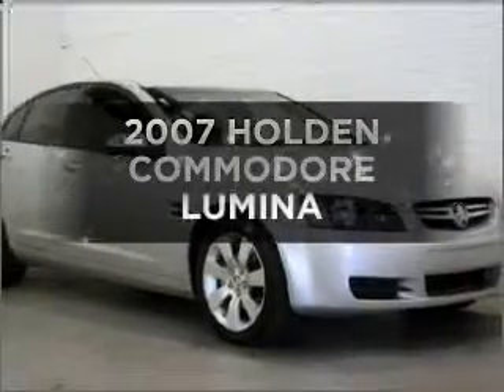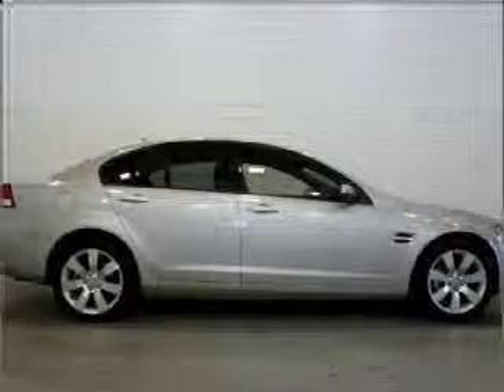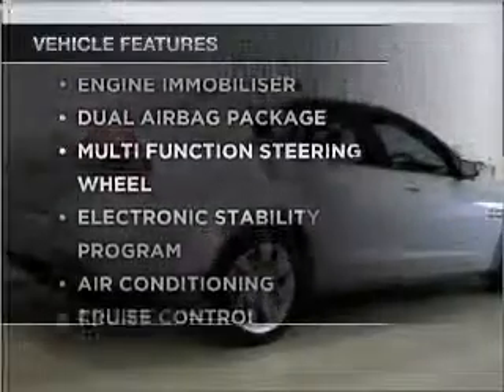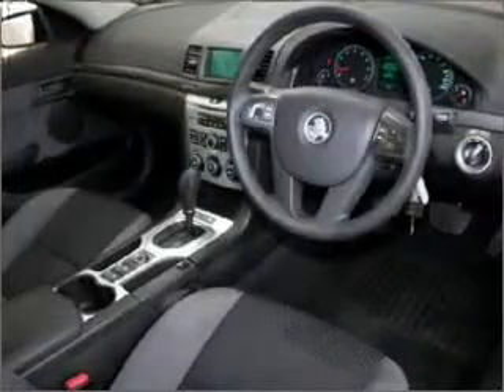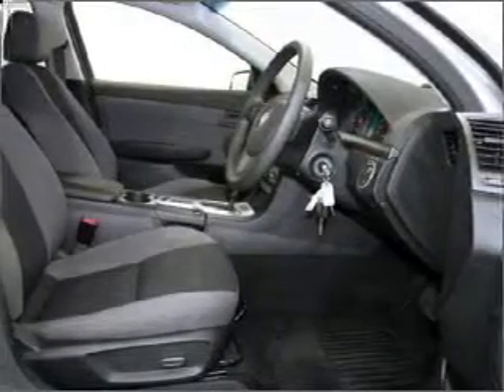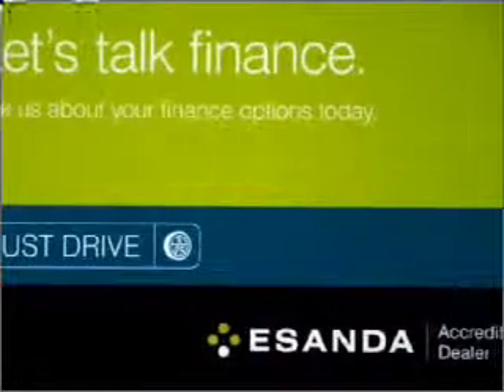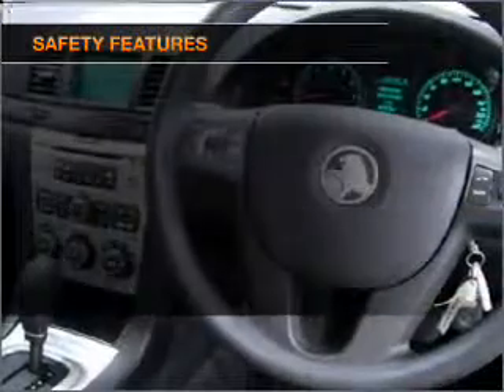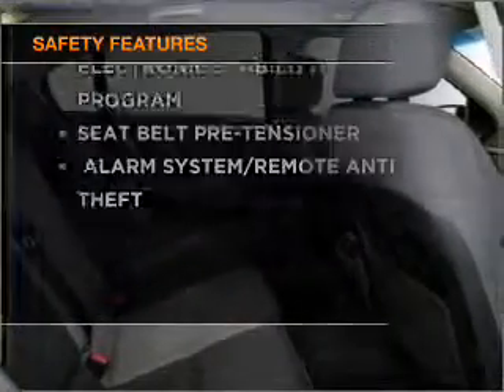2007 HOLDEN COMMODORE LUMINA - Moorabbin VIC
2007 HOLDEN COMMODORE LUMINA 3.6 litre AUTOMATIC SEDAN SILVER Exterior.